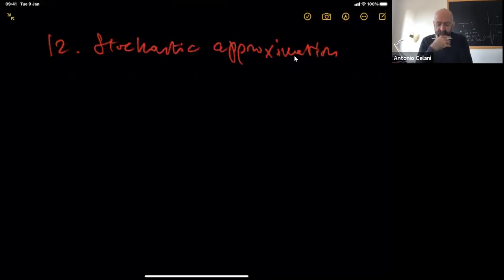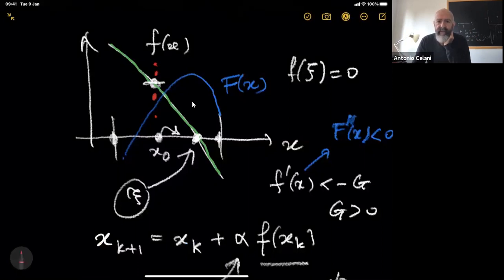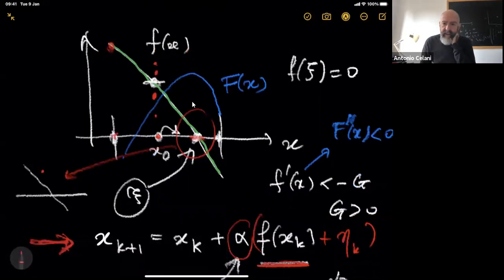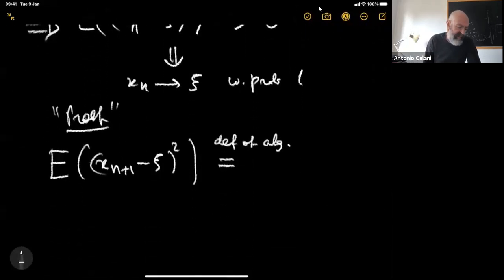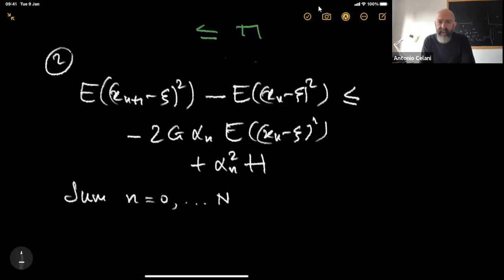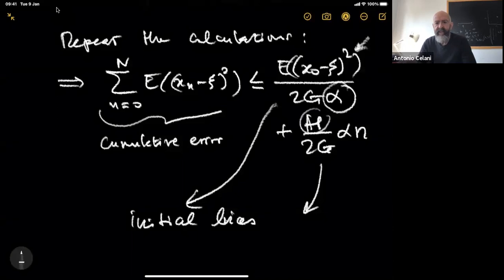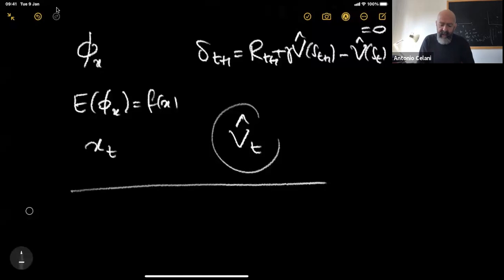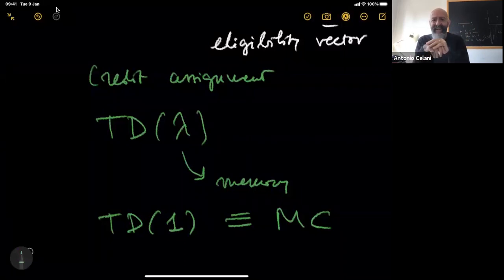Reinforcement Learning (QLS-RL) Lecture 13